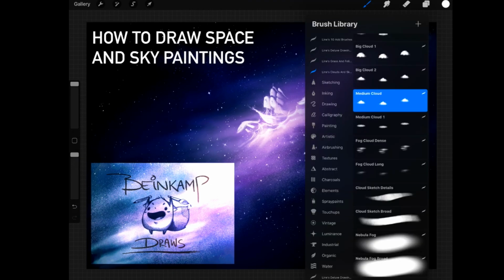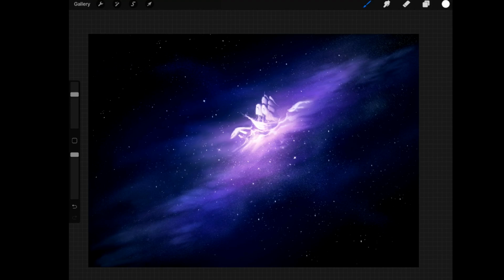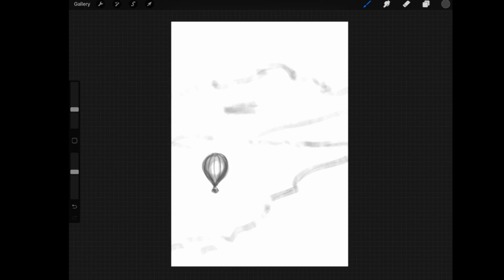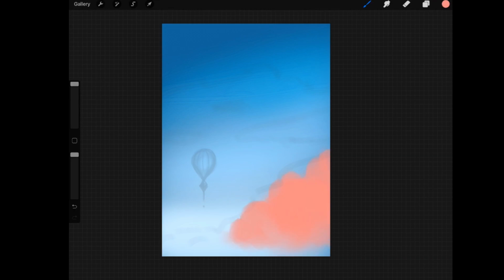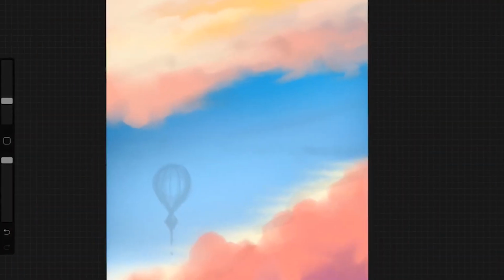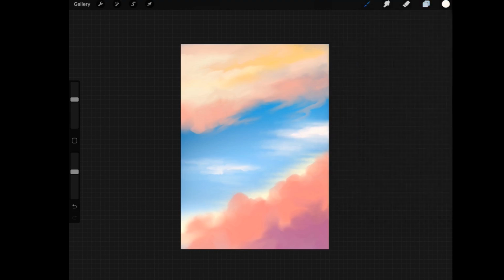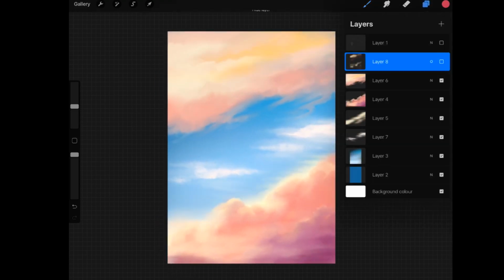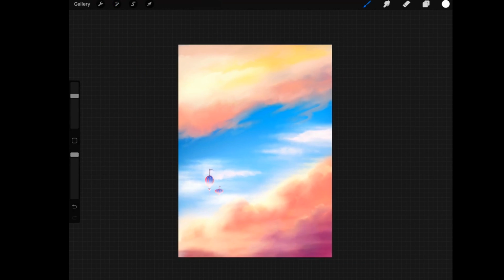PROCREATE DRAWING - How to draw space and sky paintings - Part 1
Hey everyone!

I finally sat down and made a proper tutorial explaining how I do my sky and space paintings!

I really hope you enjoy it! For the sake of the fragile attention span of many (including myself) I have divided my tutorial into two parts. The first for sky paintings and the second for space. I highly recommend you watch both.

In this video I am using some of my own custom made brushes, which is also introduced in the video. I really needed to create something specifically for these types of paintings. You can find them here: